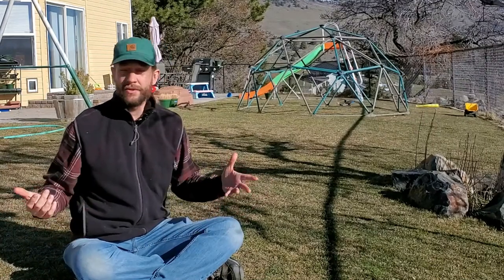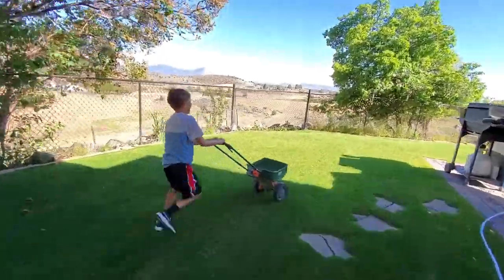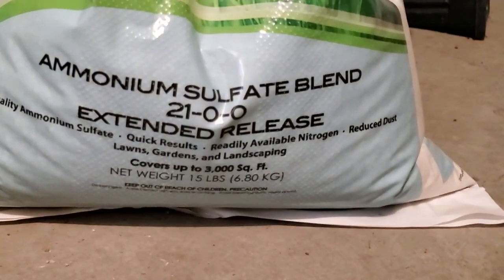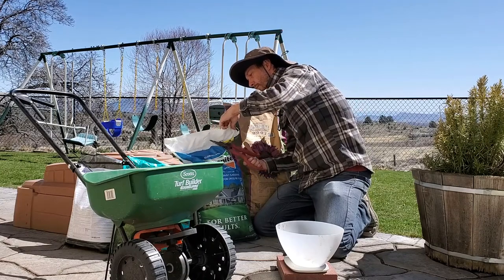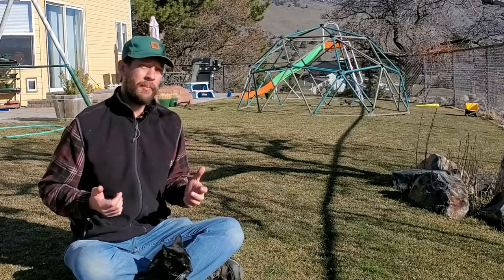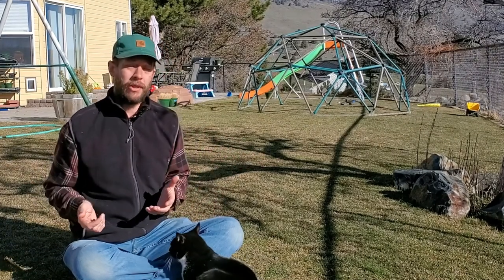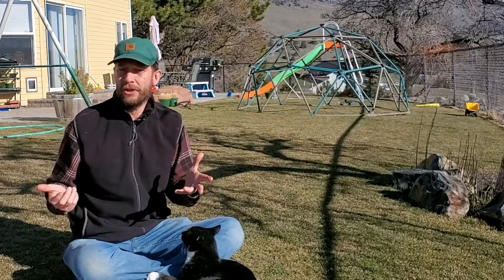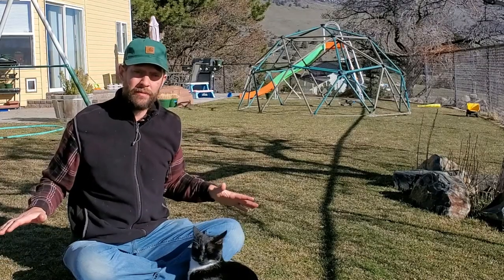How Much Fertilizer Do Lawns Need Every Year + My Simple DIY Fertilization Plan For Grass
Many lawns never get fertilized and they almost always look thin, pale, and dry. That's because the grass has used nearly all of the plant available nutrients from the existing soil and is trying to chelate additional nutrient stores from wherever it can for use. These lawns are always deficient in many nutrients.

For most lawns to perform well year after year you need to fertilize but you don't need to fertilize very often. Applying fertilizers two times each year it is possible to add nearly 2-lbs of nitrogen, 2/3-lbs of phosphorus, and nearly 1-lb of potassium resulting in a lawn that we nourished well enough to look really good all year around.

I suggest adding granular micro-nutirents to the lawn along with macro-nutrient heavy Milorganite in the Mid-Spring. Then by early September I suggest adding Potassium/Nitrogen heavy Lawn Luxe to the lawn along with a dose of Azomite for trace minerals.

Milorganite can usually be purchased locally in most big box stores however links to the three other products can be found below:

► Southern Ag Minors (5-lb Bag)
► Granular Azomite (44-lb Bag)
► Organic Lawn Luxe 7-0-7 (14-lb Bag)
► Basic Granular Lawn Fertilizer Spreader

For more detailed information on taking care of your lawn throughout the year see my seasonal lawn care guides below: